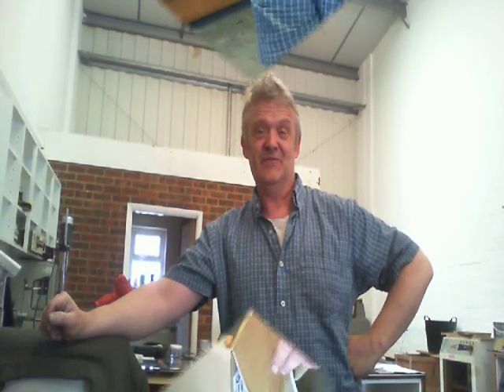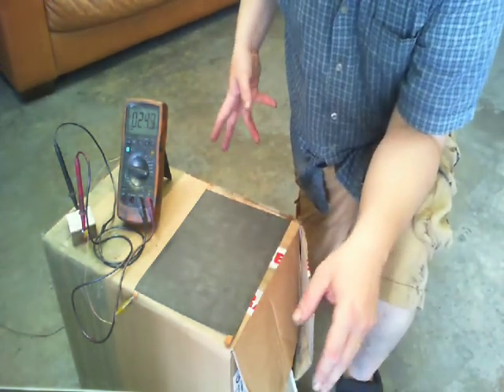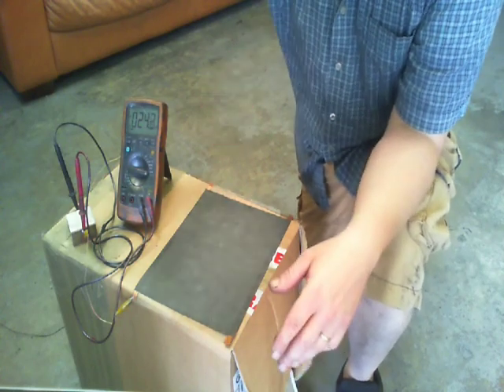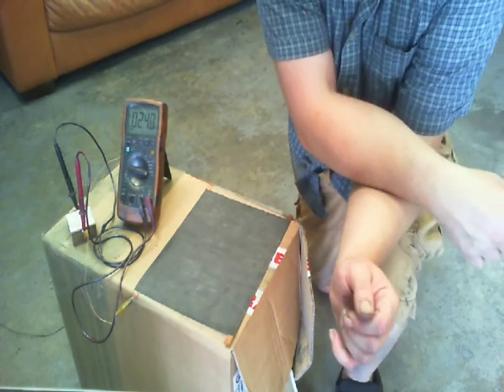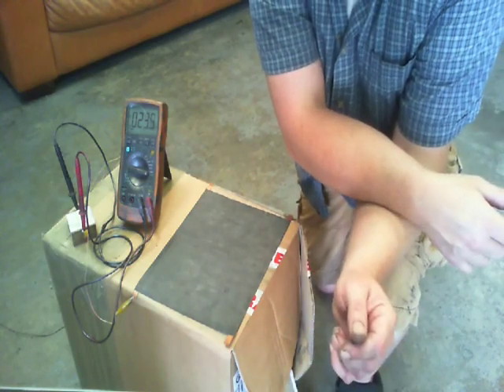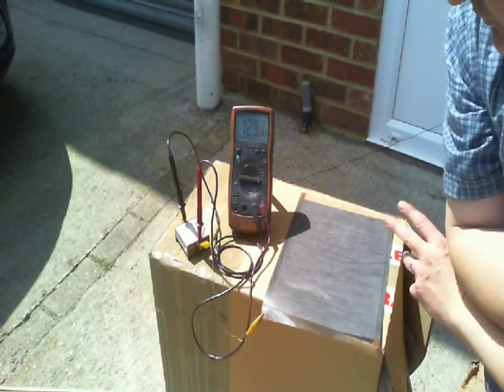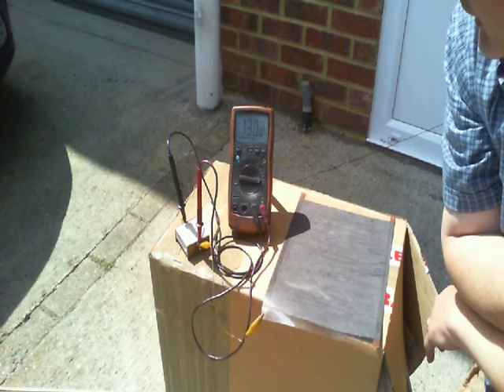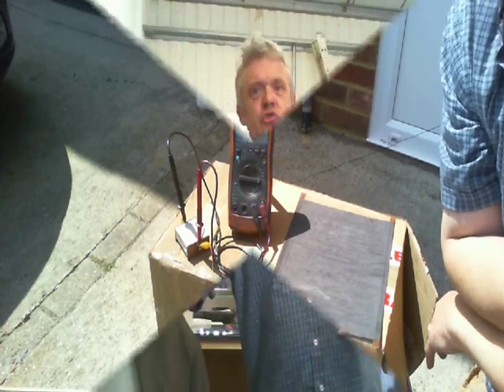SWAG Tesla Radiant Energy Collector Update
This is an update to SWAG as a radiant energy collector based on requests I was sent through. I also did this last night in the dark and got no change in the reading.